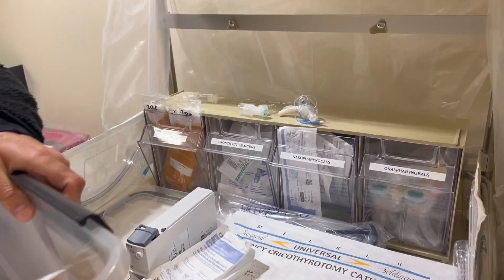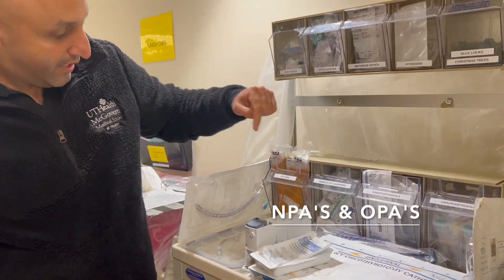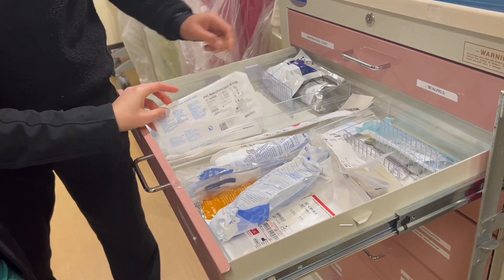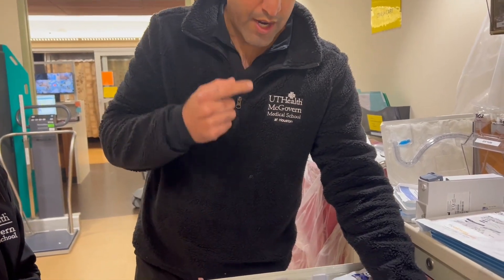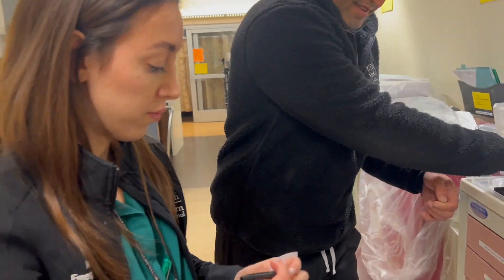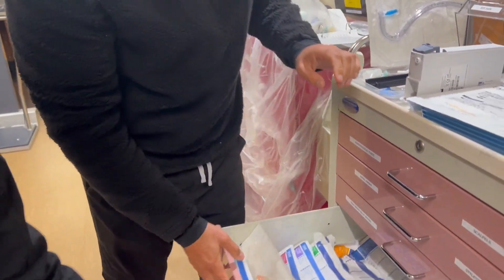The Difficulty Airway Cart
In this video we will go over what the contents are in our Difficult Airway Cart at UTHealth-Houston EM, specifically at Memorial Hermann Hospital.  In addition we will briefly explain how some of the more rare items can be utilized in a difficult airway scenario.  The video can also be a guide to other programs about the items that should be included in any Difficult Airway Cart .